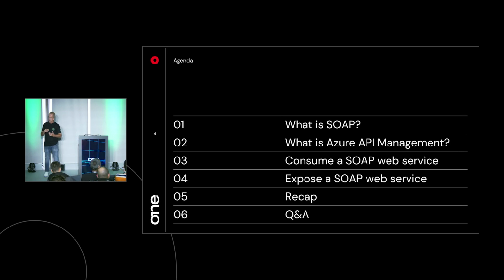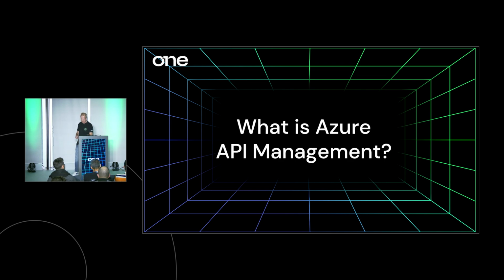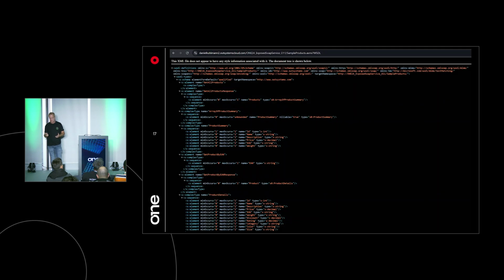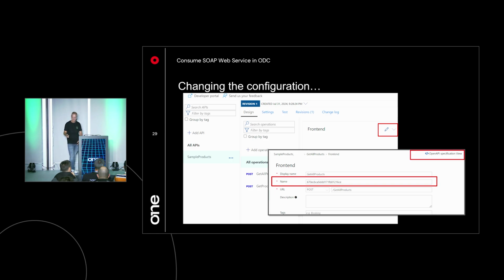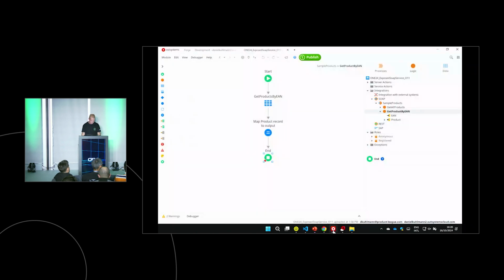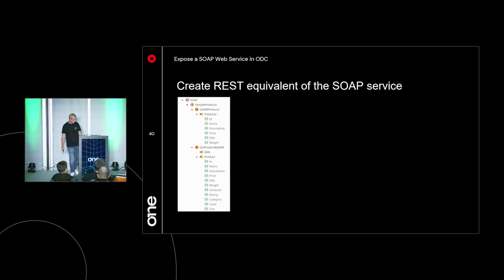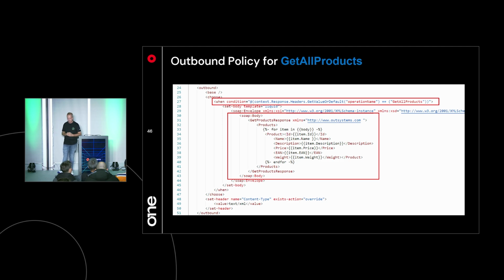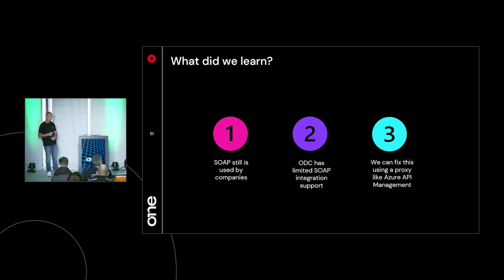How to leverage Microsoft Azure API management for SOAP service integration in ODC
Integrating with SOAP (Simple Object Access Protocol) web services for your ODC application? Whether you are already using an API management tool or interested in getting started, this session will help you get up and running with Microsoft Azure API Management and ODC. It will review the efficient usage of the platform’s robust features to consume and expose SOAP services, with a step-by-step demonstration for developers. With best practices and insights on leveraging Azure’s capabilities, you’ll learn how to optimize your SOAP integration to enhance agility and development in ODC.

Speaker:
Daniel Kuhlmann, Technology Director, OutSystems MVP at Product League